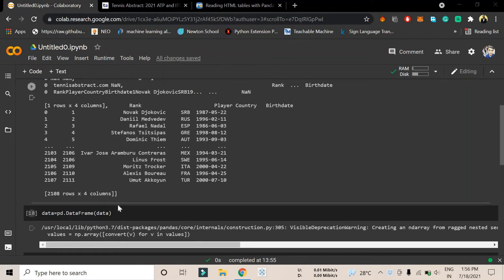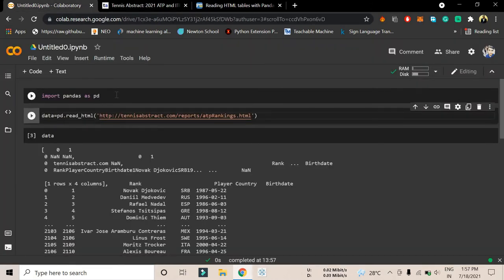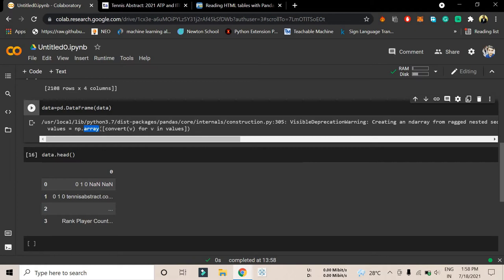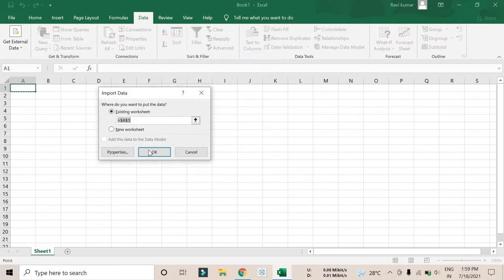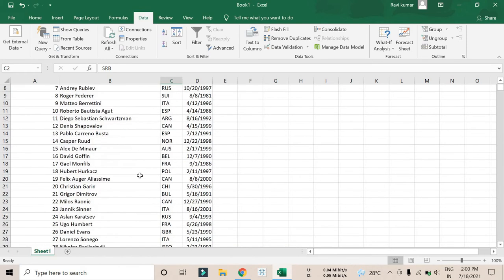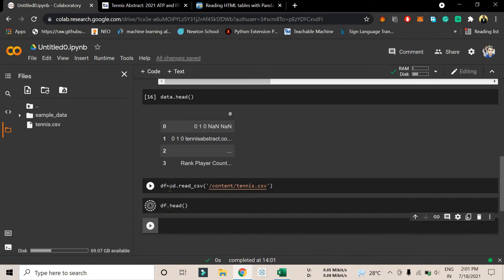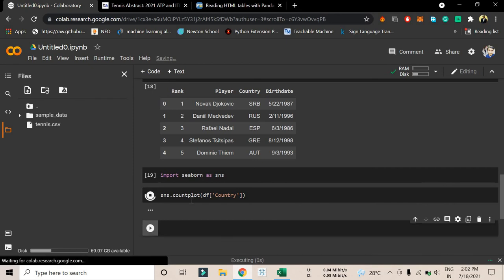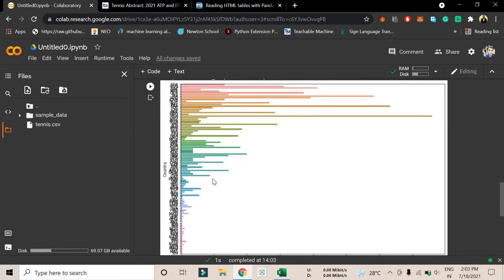Data scrapping using pandas.read_html and Excel || Converting into CSV file || Part-9 || ML